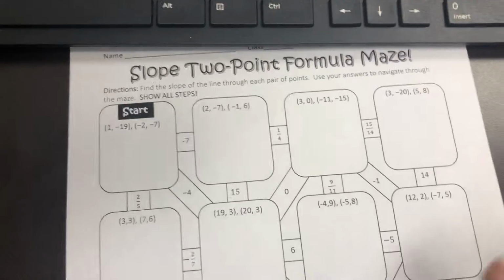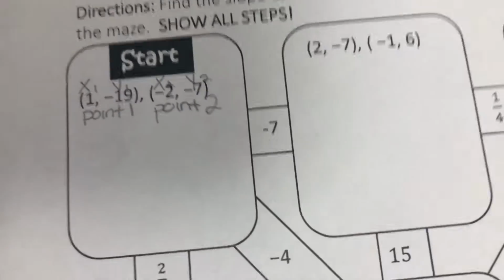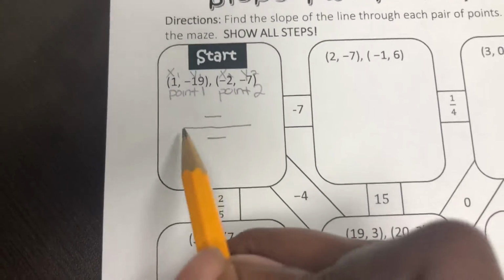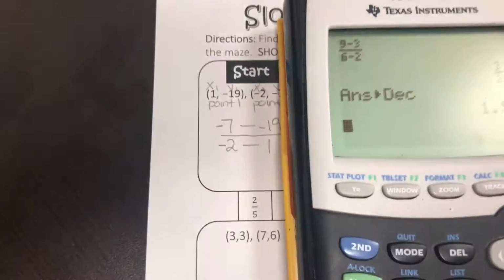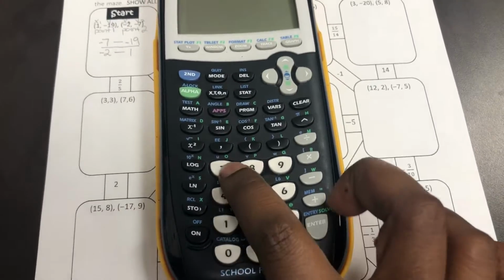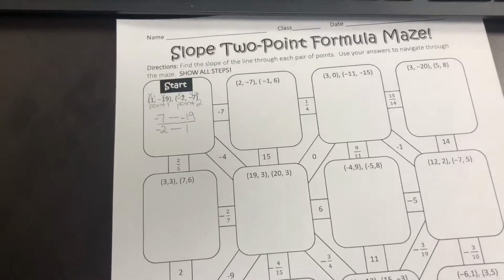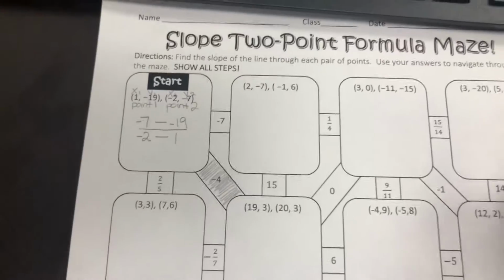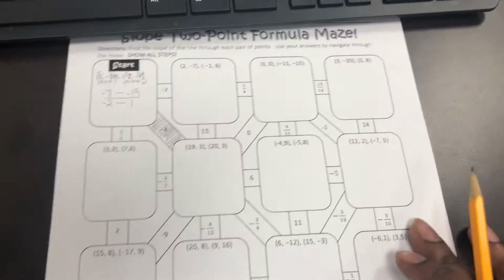November 11, 2019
Slope Formula Assignment